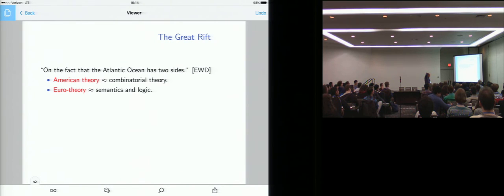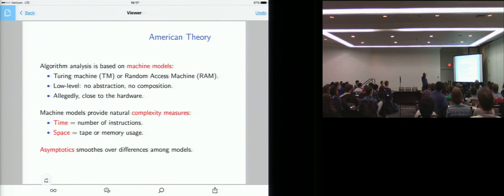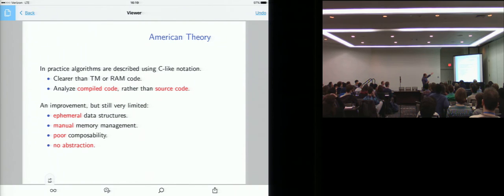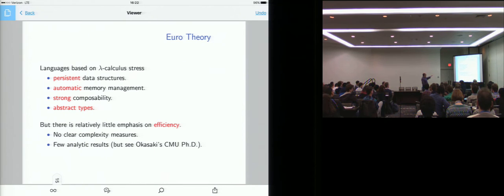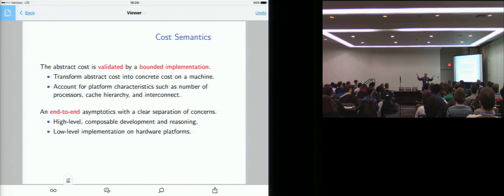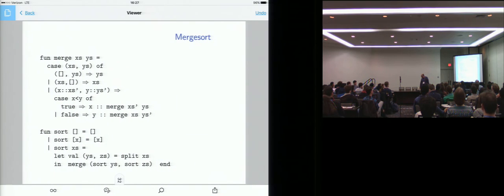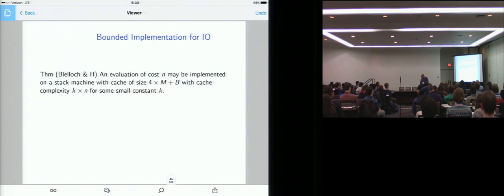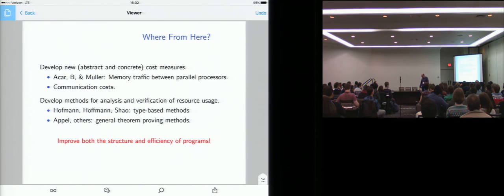Two Notions on Beauty in Programming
Robert Harper